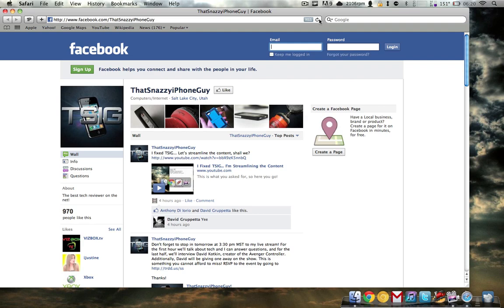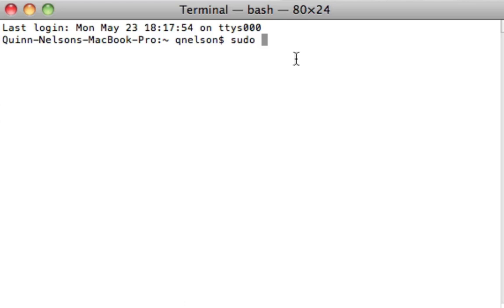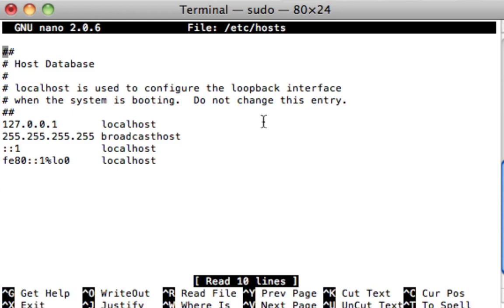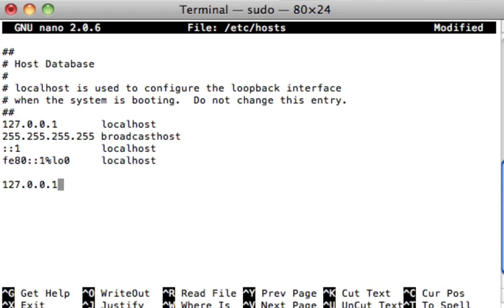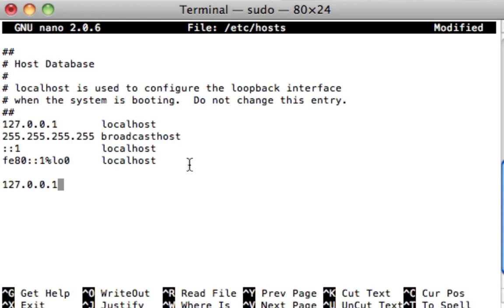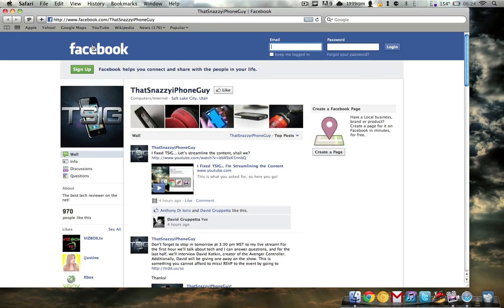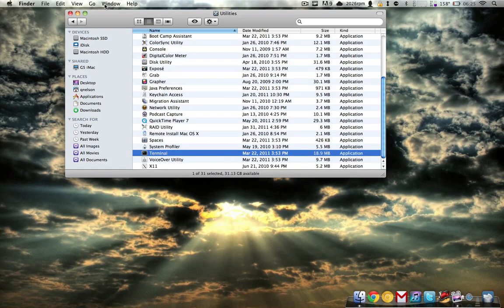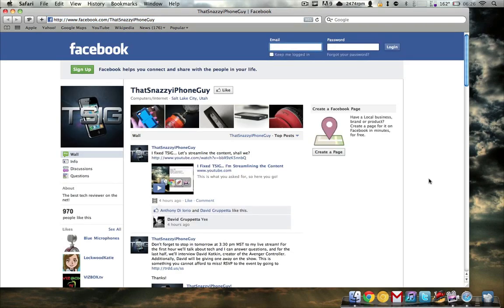Terminal Tip Tuesday - Block Website Access / Makeshift Parental Control